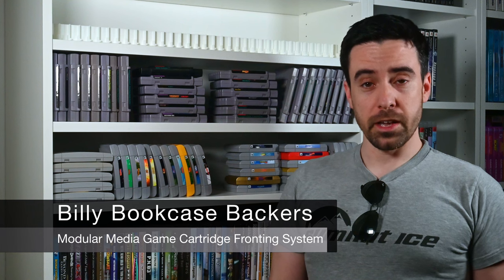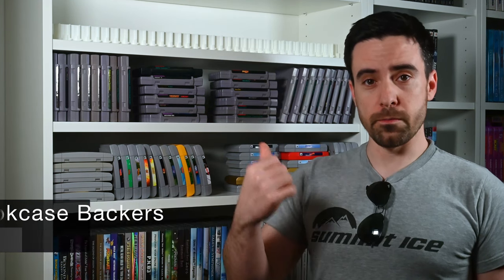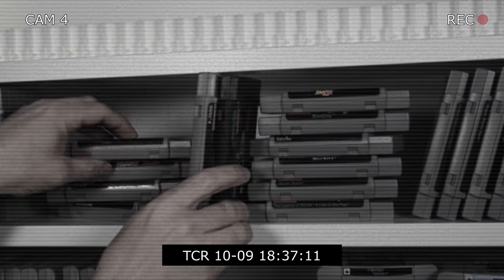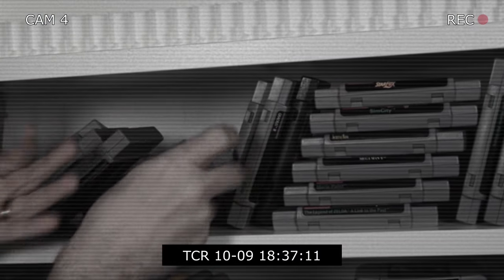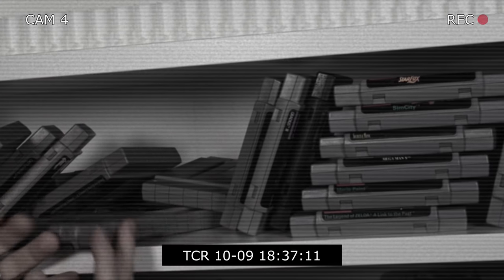Let's Fix Video Game Organization on the Ikea Billy Bookcase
This modular system allows you to display your games and media front facing with laser alignment along the Ikea 31" Billy Bookcase. The alignment edge is recessed approximately 10mm in from the front edge of the bookcase. Simply join the modules together, and push your media back to get a nicely aligned clean and tidy front edge.

Media Case Compatibility:
- DVD, Blu-ray, Nintendo DS, Nintendo 3DS
- CD Jewel Case
- Switch, PSP, Vita
- Sega Master System, Genesis, 32X
- Sega CD, Sega Saturn

Loose Cartridge Compatibility:
- (10) NES
- (9) Super NES
- (9) Famicom
- (9) Super Famicom
- (9) N64